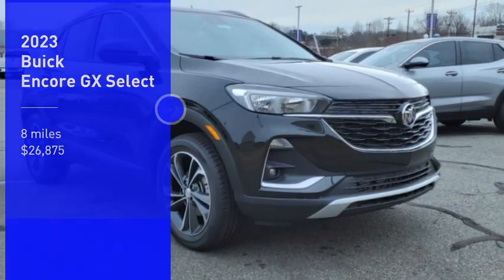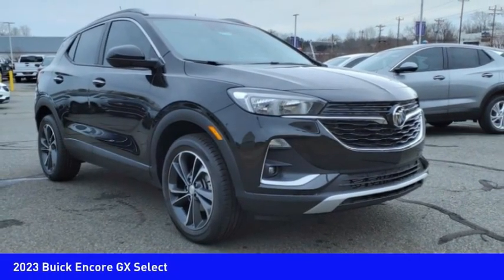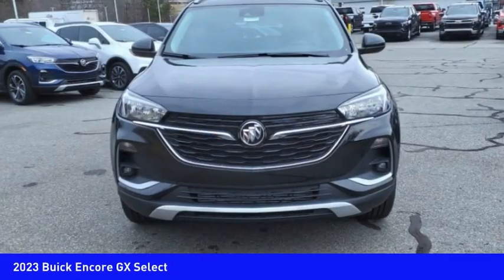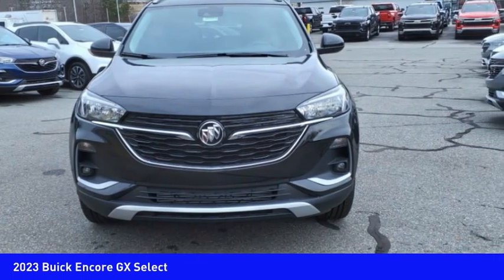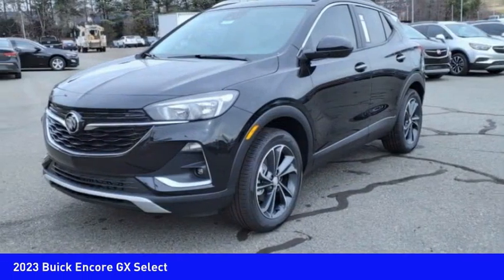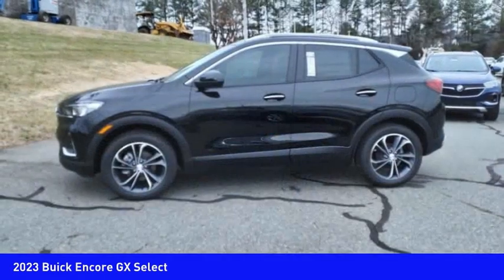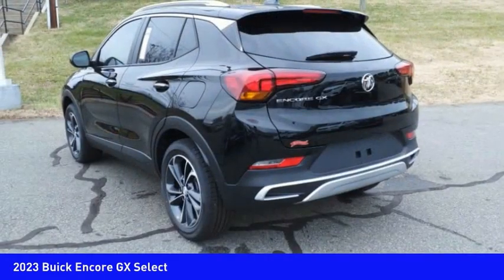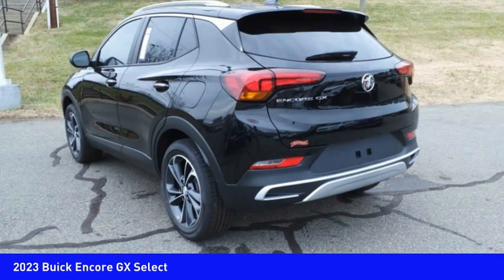2023 Buick Encore GX Mooresville NC BU7870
2023 Buick Encore GX Select

You'll love this 2023 Buick Encore GX. This is a vehicle you'll want to take home. Call and get in touch with Randy Marion Chevrolet Buick Cadillac directly, and be the first to open the vehicle door today!